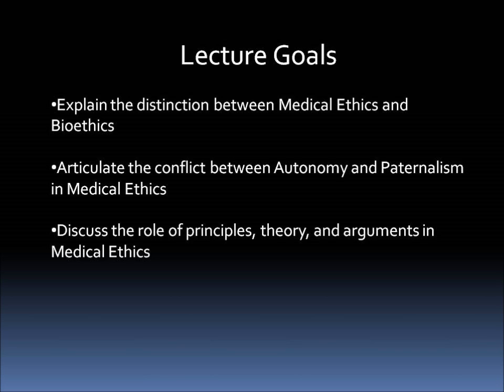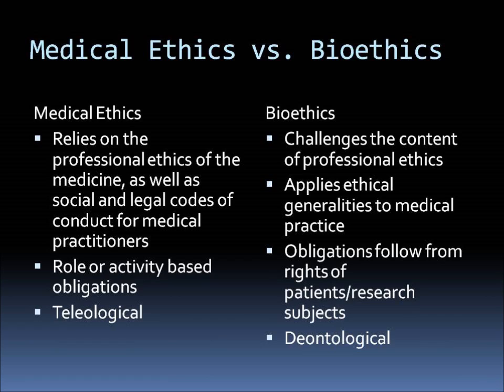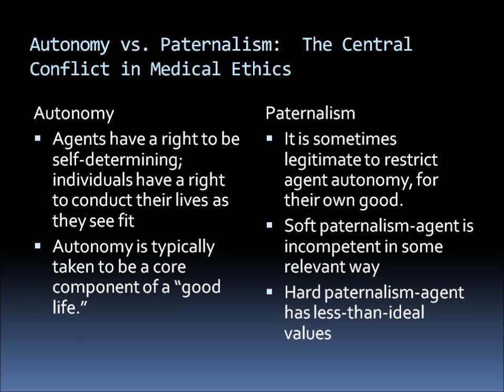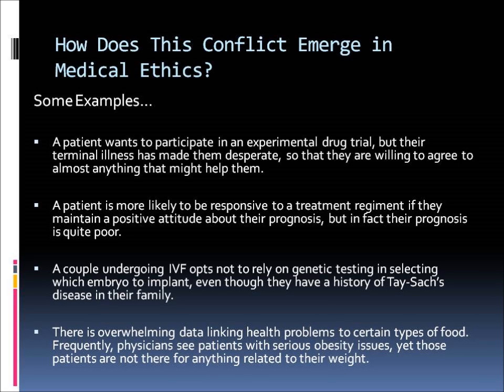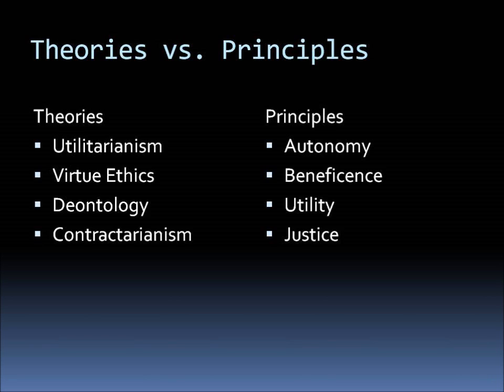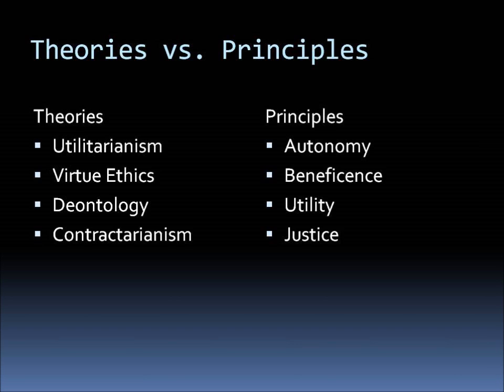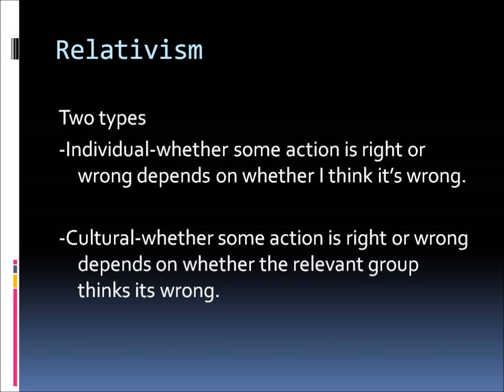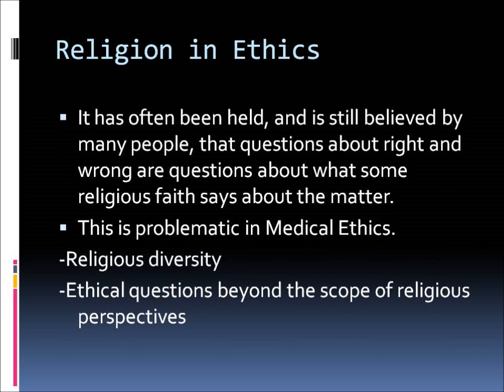What is Medical Ethics and How Do We Do It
This is a lecture for my online Medical Ethics course